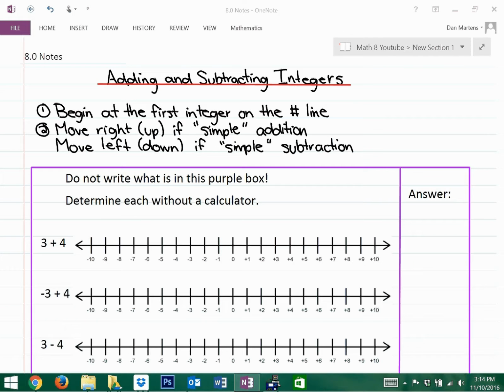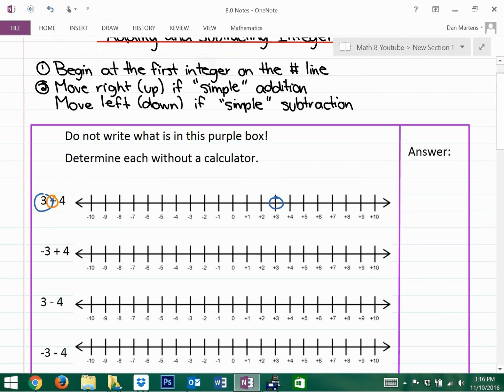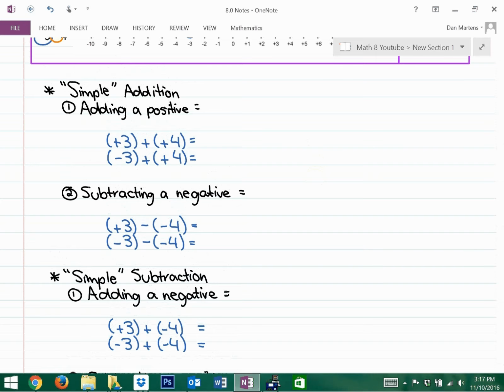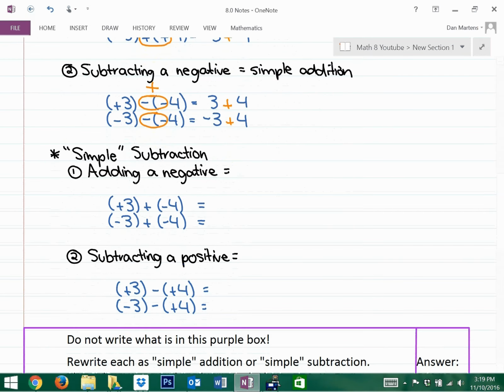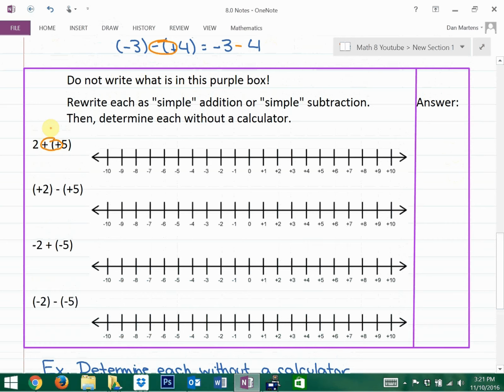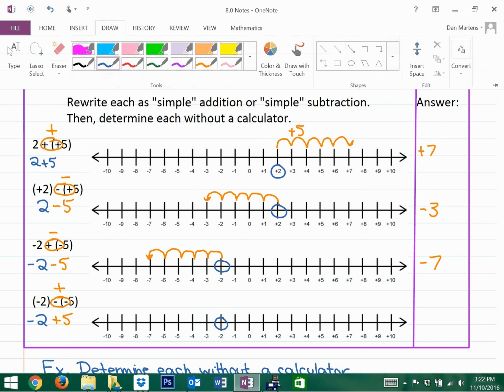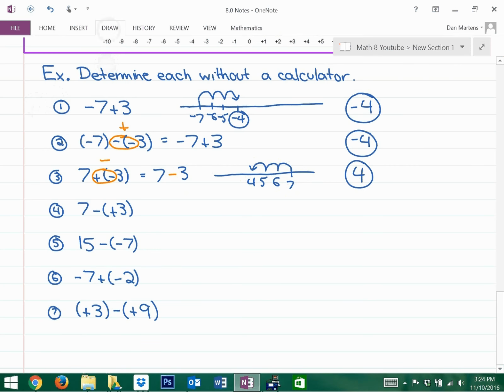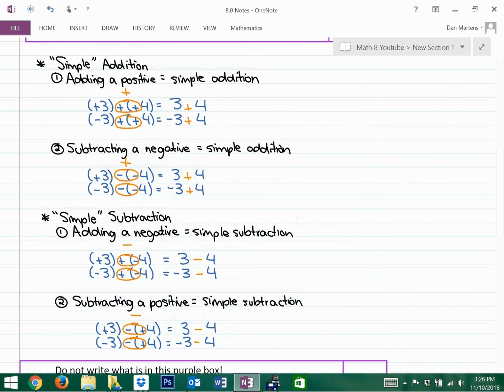8.0: Review of Adding and Subtracting Integers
Review of Adding and Subtracting Integers